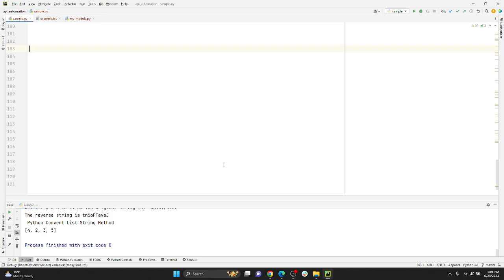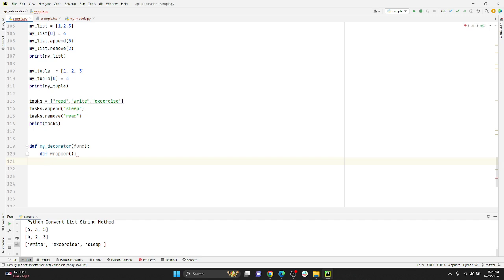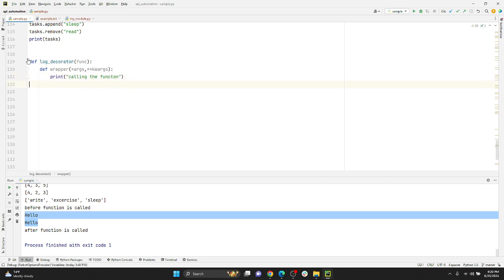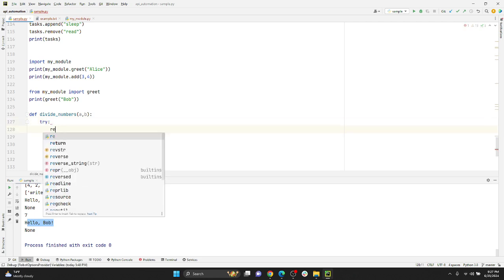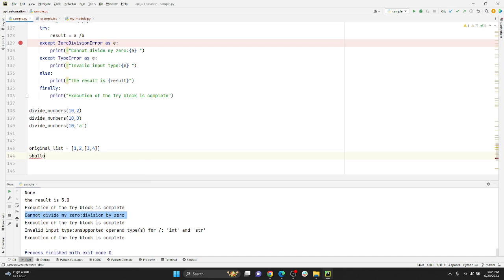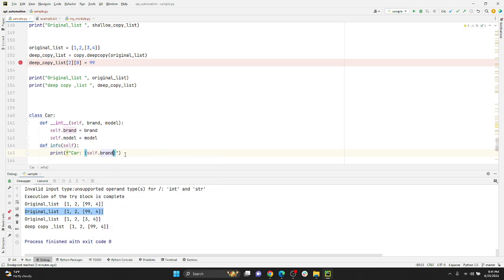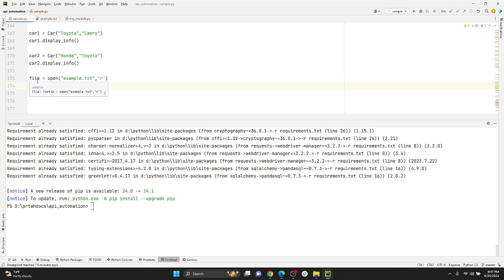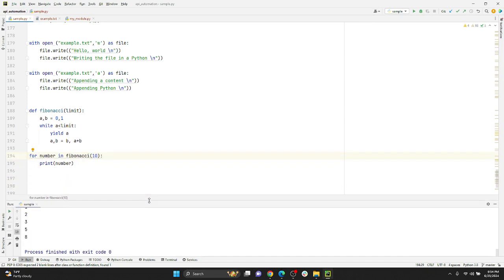SDET-QA --007 - Top Interview | Frequently Asked Python Programs 🚀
Top Python Interview programs | List and Tuples | Decorators and Generators | Exceptions| Modules and Packages | Deep and Shallow Copy | Read and Write files | Multiple Inheritance